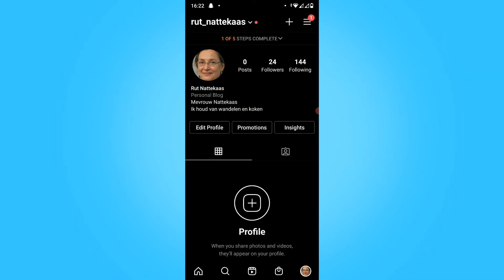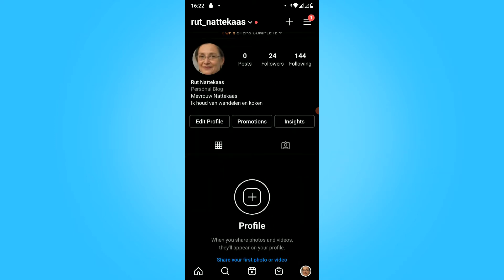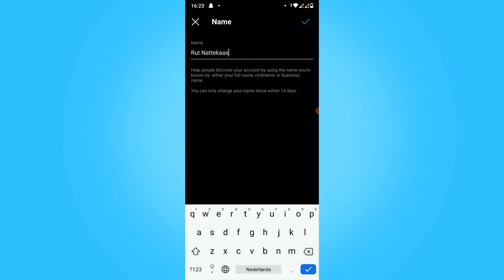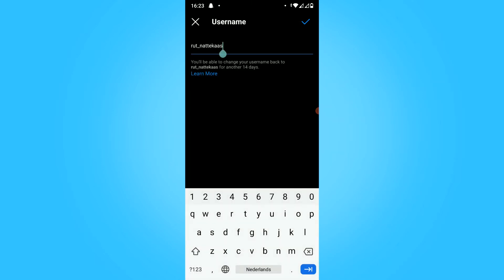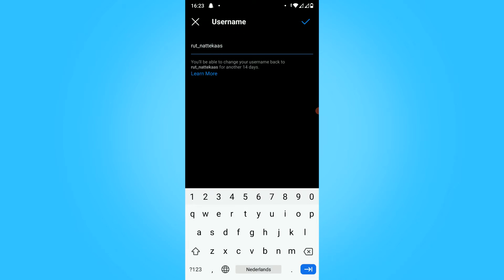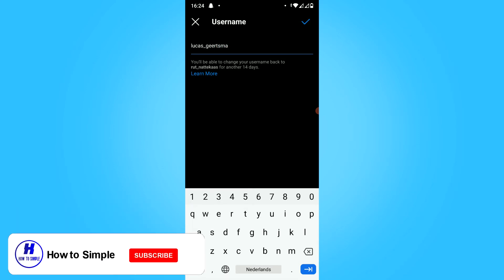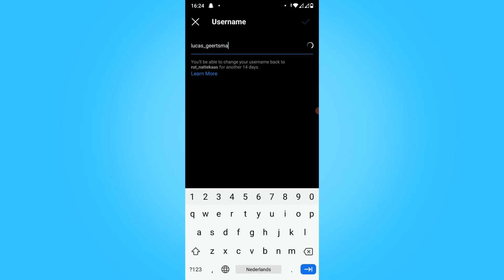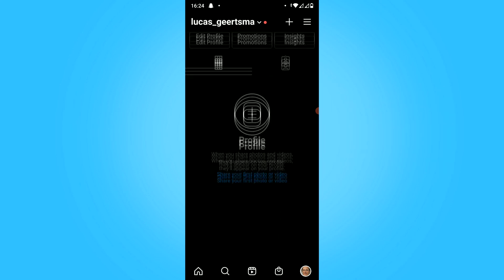How to Change Instagram Username 2025! (Updated)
In this video I'll show you how to change instagram name within 14 days. The method is very simple and clearly described in the video. Follow all of the steps in the video, and change instagram username 2025.

That's how you can change instagram name!